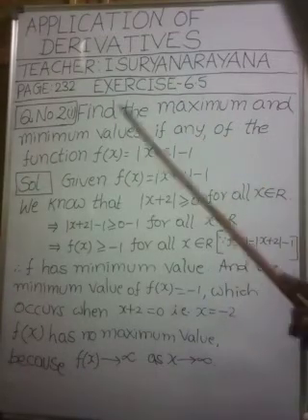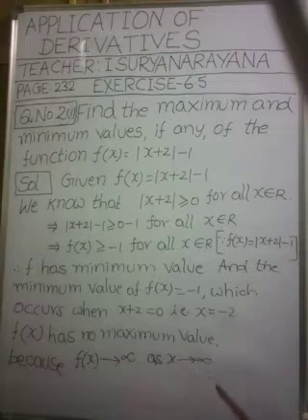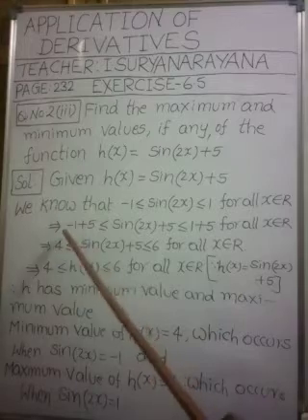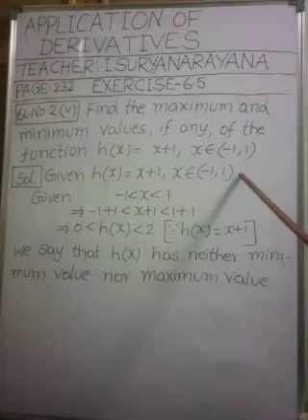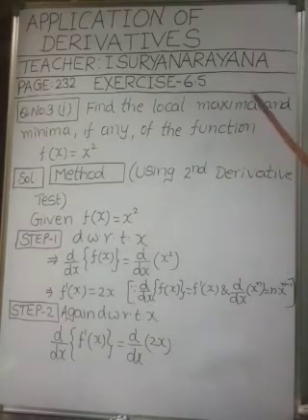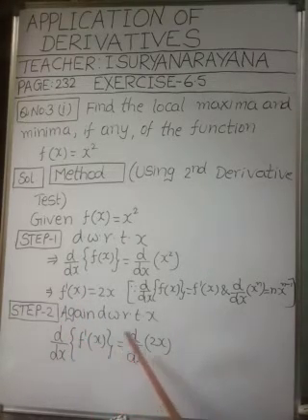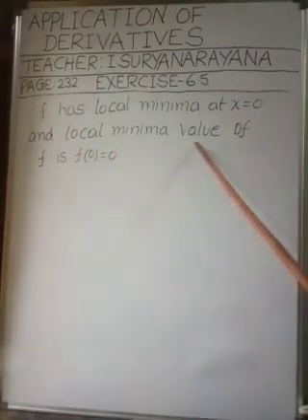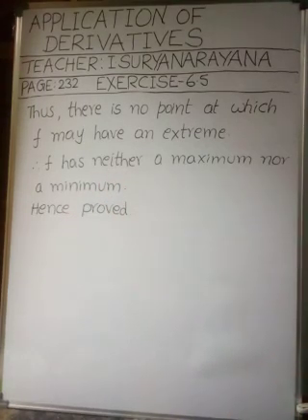12th - EX - 6.5 - Q,Nos.2 ( i ), 2 ( iii ), 2( v ), 3 ( i ) & 4( i )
INTEGRALS - EX - 6.5 - Q,Nos.2( i ), 2( iii ), 2( v ),3 ( i ) & 4( i )